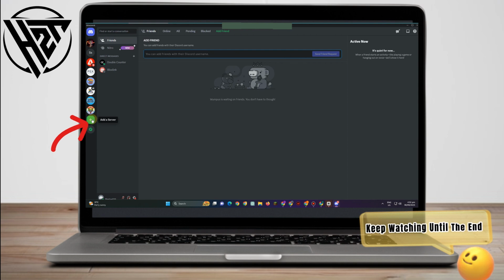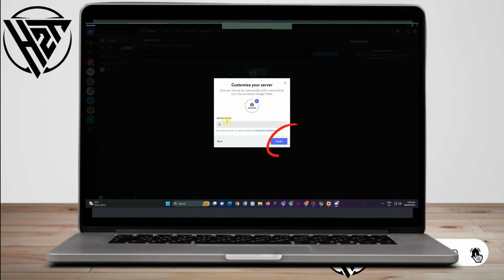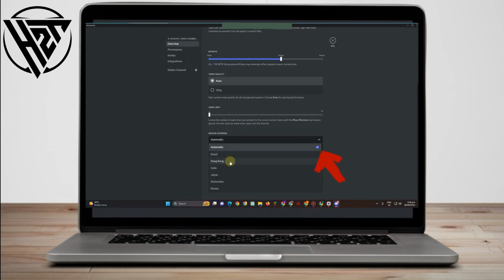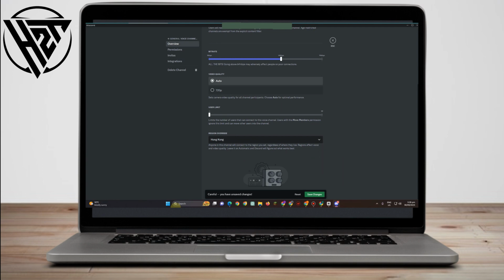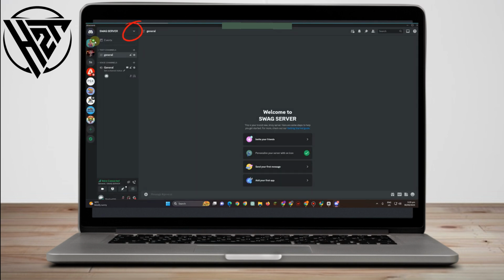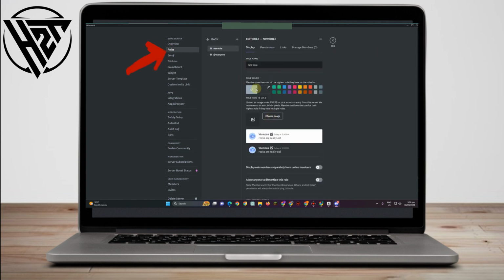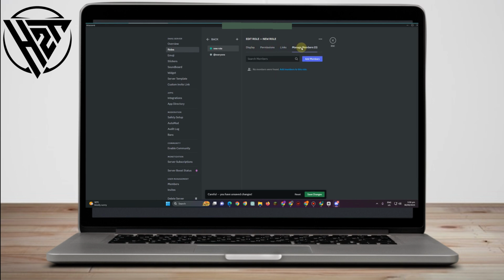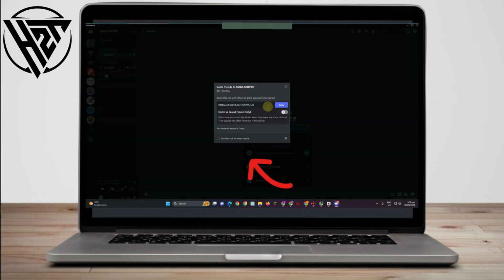How To Make A Nice Discord Server (Quick & EASY 2025)